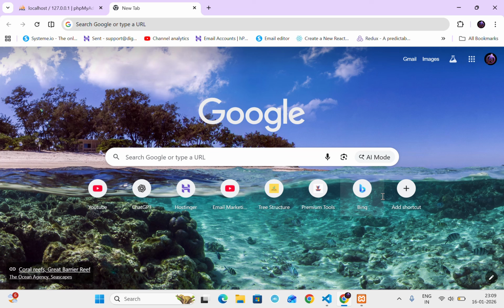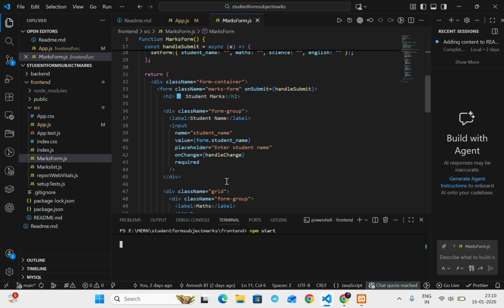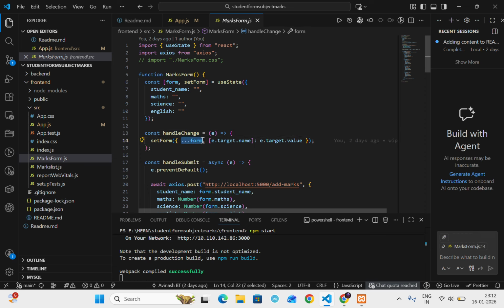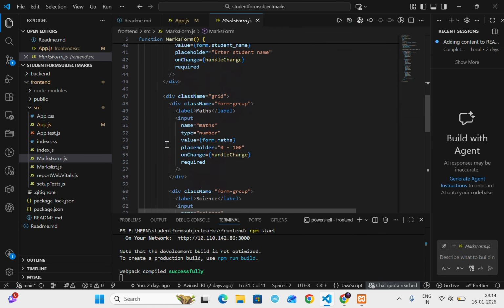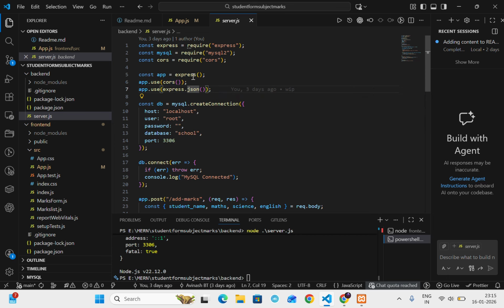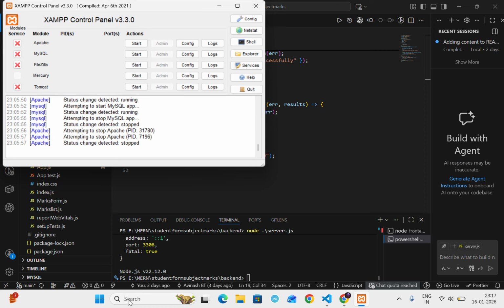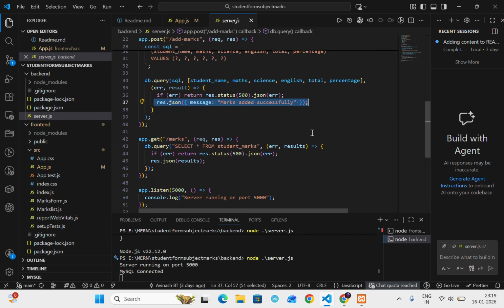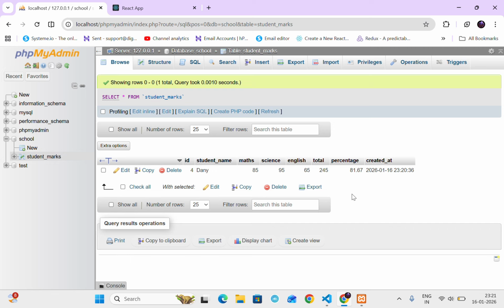How to Submit Form to MYSQL | Connect React JS With MySQL Database using Node.JS/Express.js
In this video, you’ll learn how to submit form data to a MySQL database by connecting React JS with MySQL using Node.js and Express.js.

We build a full-stack React + Node.js + MySQL application where users can submit a form, send data to a backend API, and store it securely in a MySQL database. This tutorial is perfect for beginners who want to understand real-world form submission and database connection.

🔥 What you’ll learn:

How to create a React JS form

How to connect React with Node.js & Express

How to connect MySQL database using mysql2

How to insert form data into MySQL

How to fetch and display data from MySQL

Backend API creation using Express.js

CORS & JSON handling explained

🧠 Tech Stack Used:

React JS

Node.js

Express.js

MySQL

mysql2

REST API

This project is NOT MERN (MongoDB) — it uses MySQL, which is widely used in production and job-ready applications.

React beginners

Full-stack learners

Developers learning backend integration